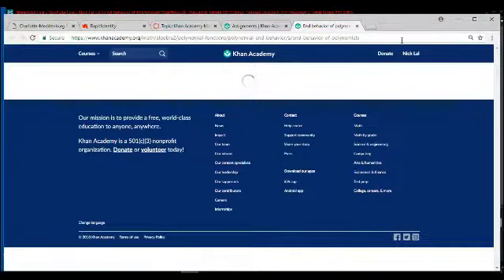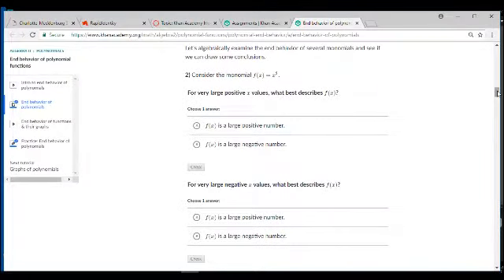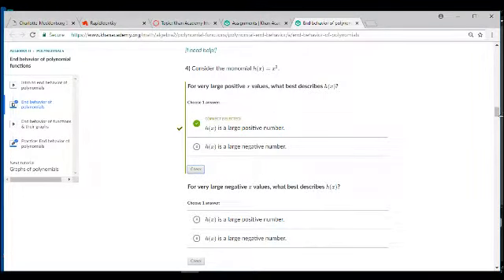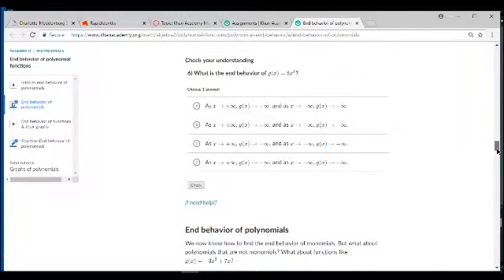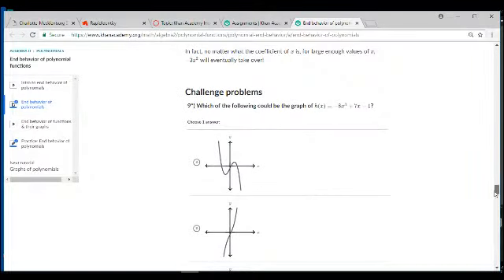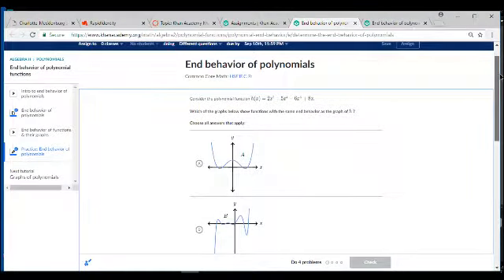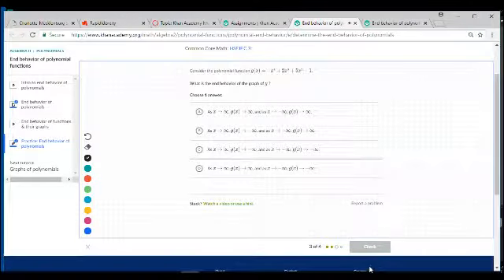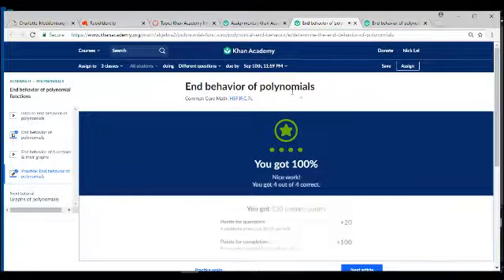KA End Behavior of Polynomials Walkthrough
End Behavior of Polynomials Article and Exercise Walkthrough